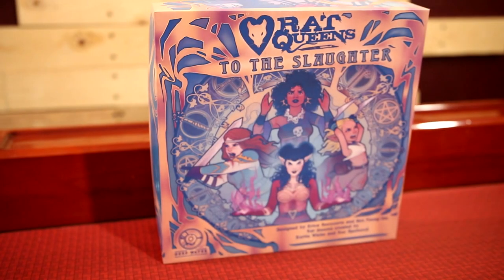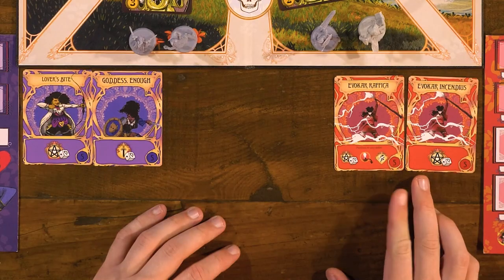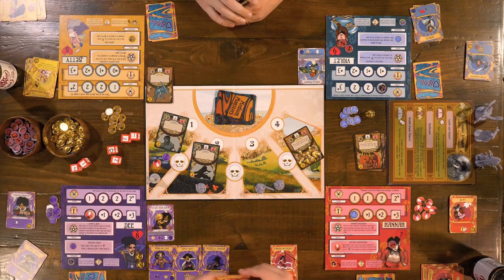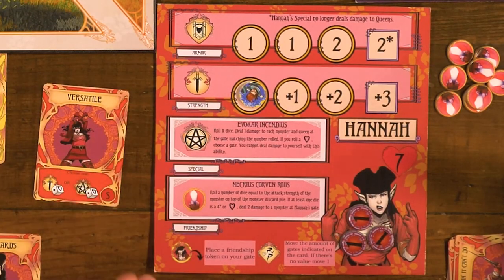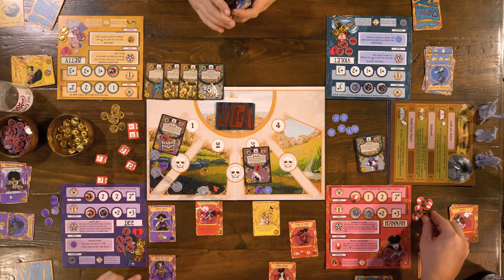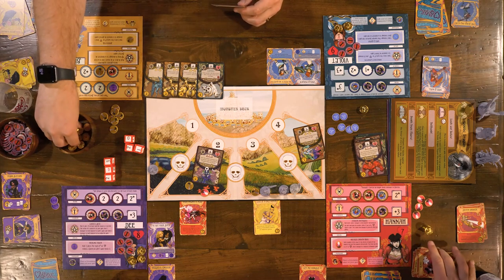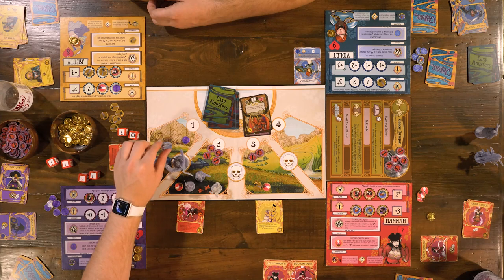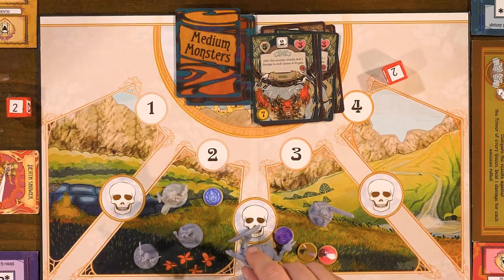Rat Queens: To The Slaughter | Full Playthrough | The Game Haus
Today at The Game Haus we are playing Rat Queens! This is based off the Rat Queens comics!

If you're in the LA area check out Game Haus where we filmed this! It's an awesome board game cafe!